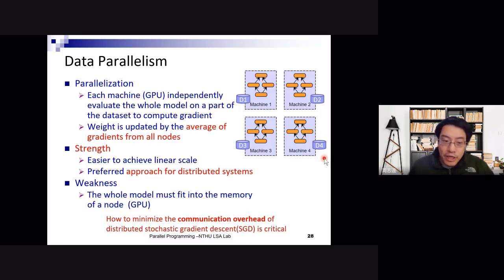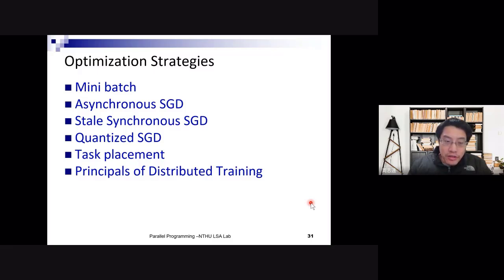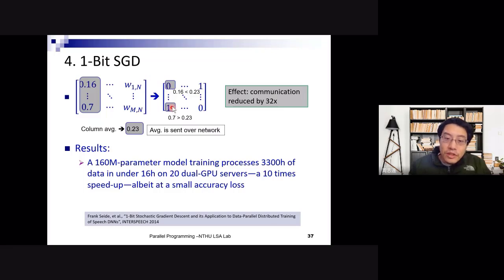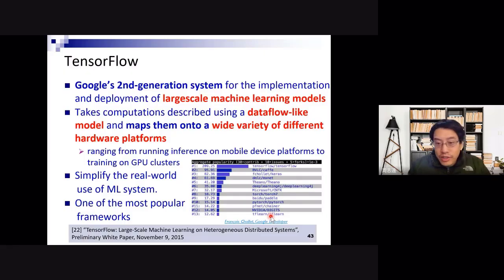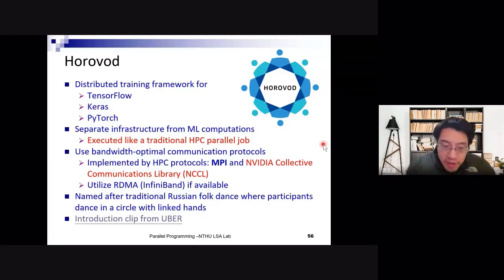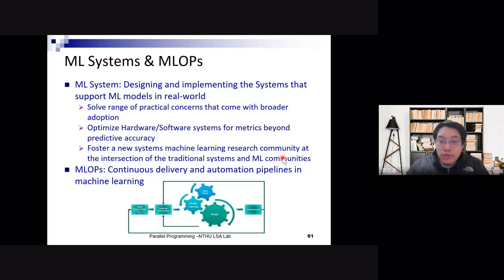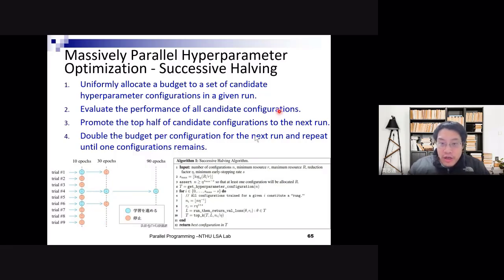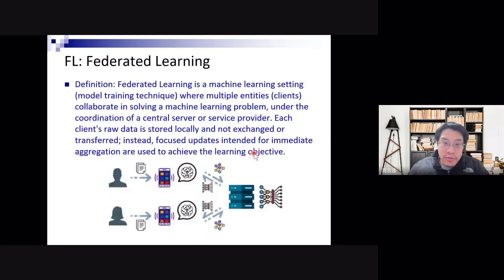2022 12 26 Chap12 3